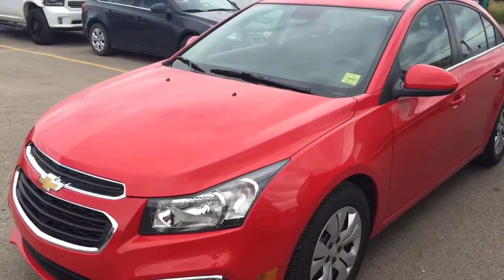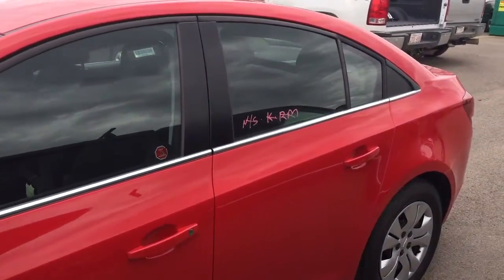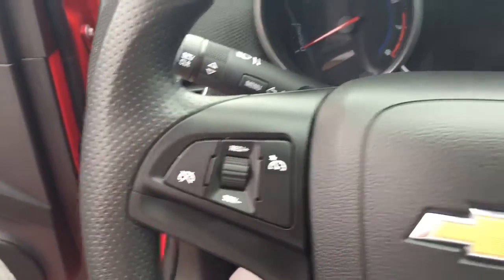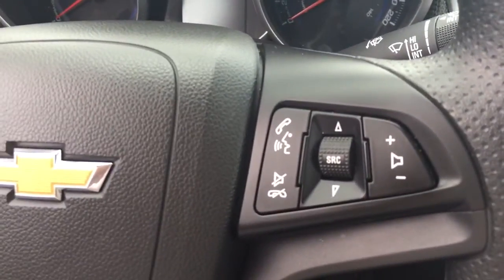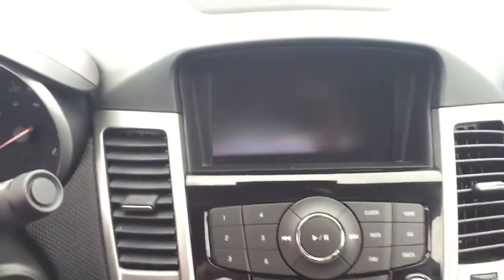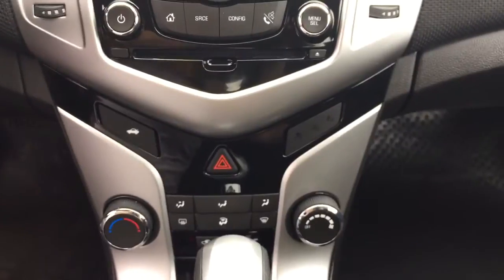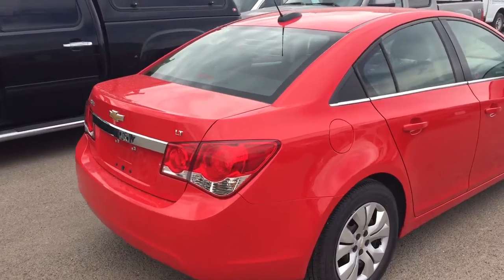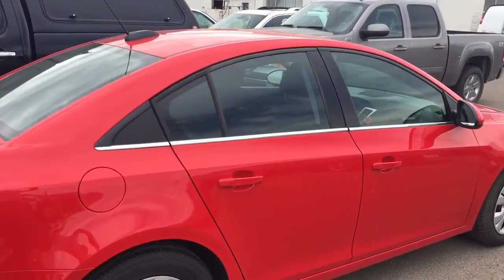Pre-owned 2015 Chevrolet Cruze | Airdrie AB | Davis Chevrolet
Looking for a fuel-efficient and fun vehicle?? Look no further than this Pre-Owned 2015 Chevrolet Cruze!! Some fantastic features include Automatic Headlights, Sirius XM Satellite Radio, AM/FM Radio, Power Locks, Power Windows, Power Mirrors, Manual Seats, Comfortable Seating for 5, Plenty of Cargo Space, Bluetooth, Cruise Control and so much more!!

122435